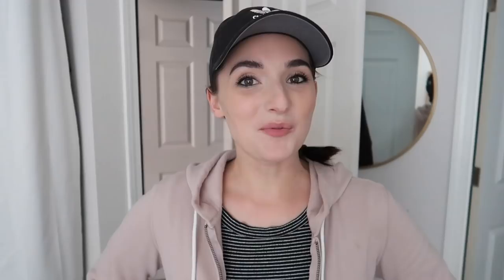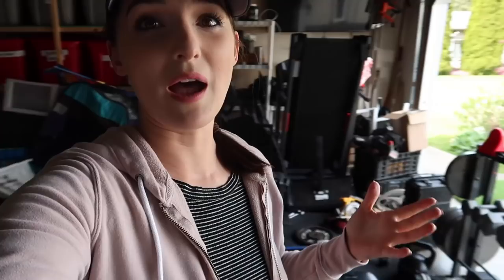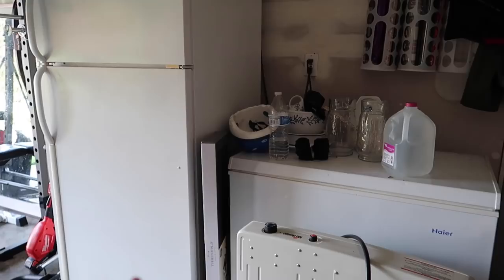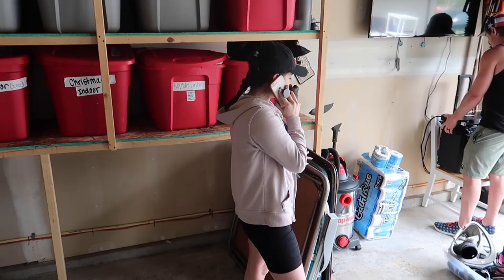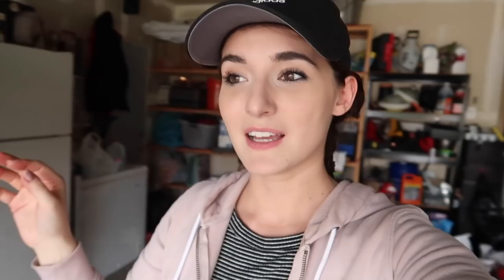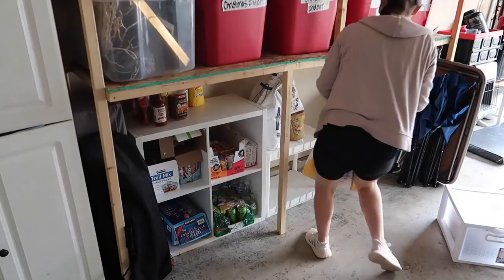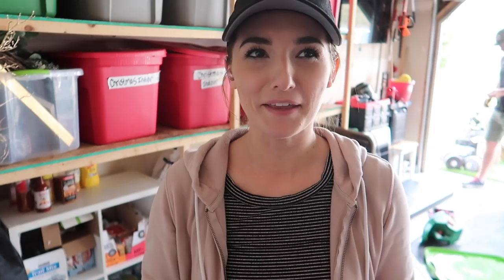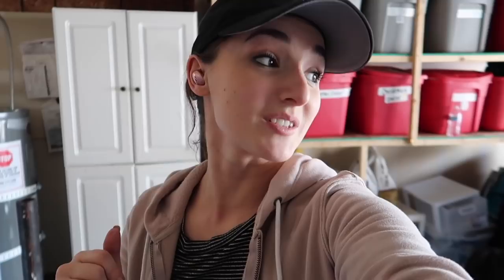WE KEPT ONLY 10% OF OUR STUFF! | Messy To Minimal Garage EXTREME DECLUTTER WITHME | Transformation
Hello, Lovelies! Today I'm sharing the next episode in my Messy To Minimal series! And it's a goooood one. Come along with me (and my hubby!) as we tackle the biggest mess in this series- our GARAGE! I hope you enjoy this before and after!

Minimalism to our family means each item in our home has a purpose and gets used regularly. It's less about the number of items and more about the function of each item and how it contributes to our home. Let me know if you enjoyed this video! I can't wait to take you through the rest of the house as declutter, re-organize and minimalize!

nataliebennettvlogs(at)gmail(dot)com

All opinions are 100% my own! I purchase most of the products in my videos myself, but sometimes I'm lucky enough to have the opportunity to try and review products sent by brands for consideration. I will always give my honest opinion of any product I am asked to review. Sponsorships help me continue to create fresh content for my viewers and positively impact the future of my YouTube channels. Thank you for your support!